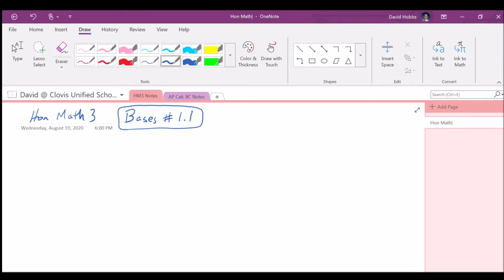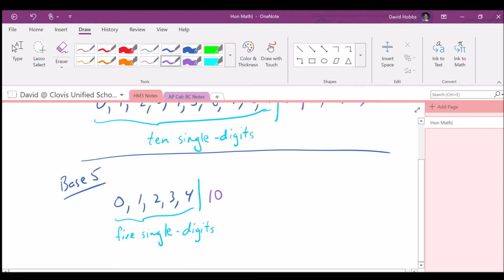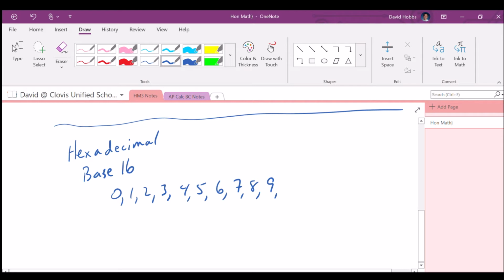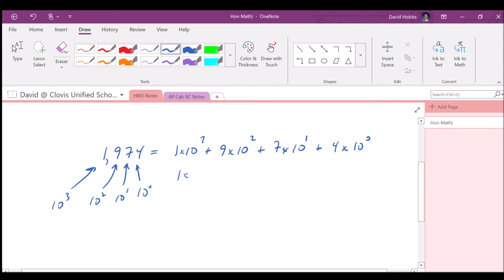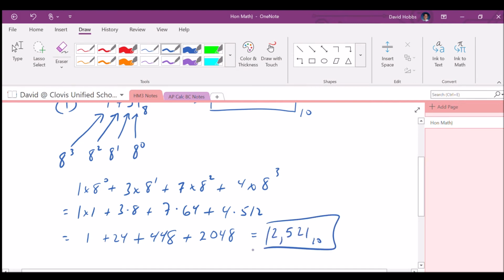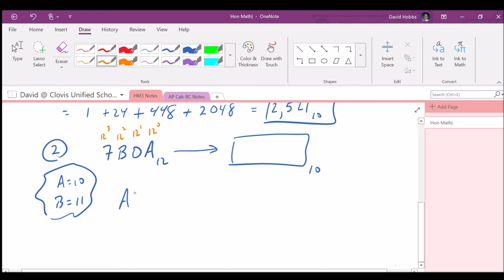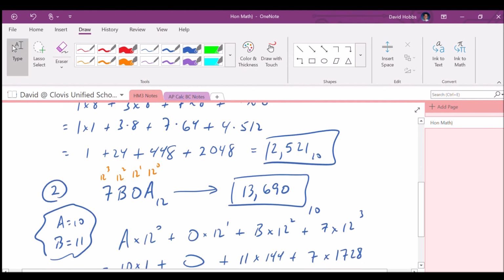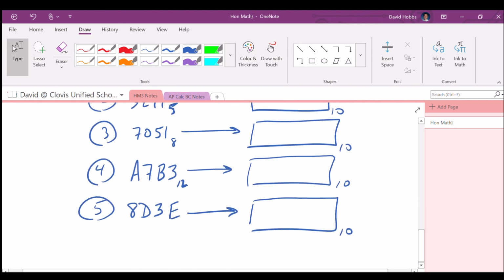HM3 U1 Bases#1 (CN:DH)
Converting numbers to base 10